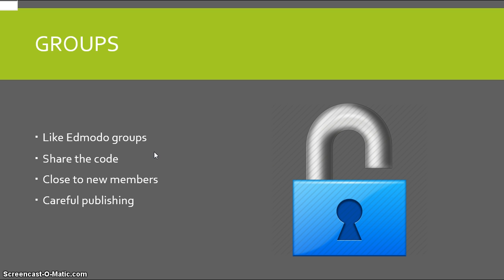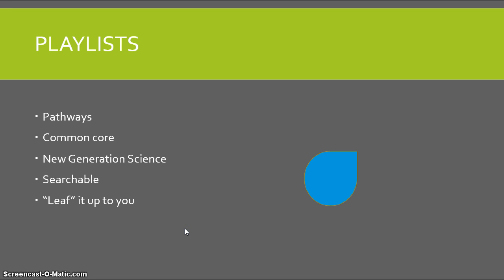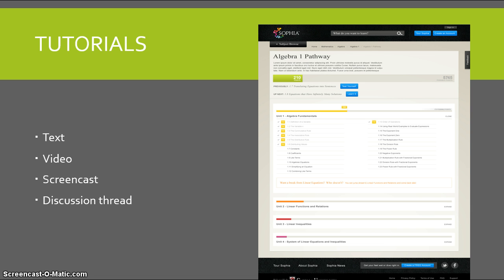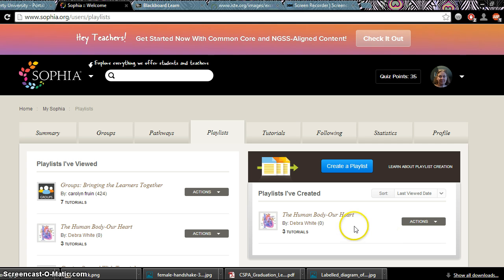Sophia Learning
basic how-to's for this website